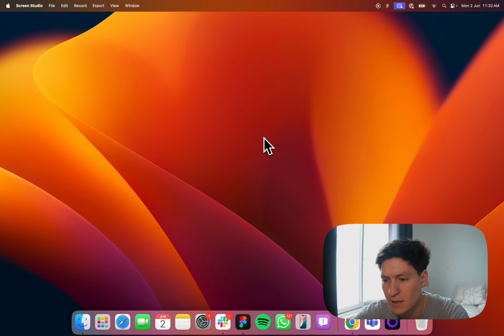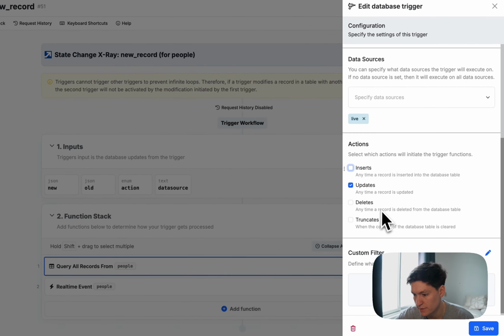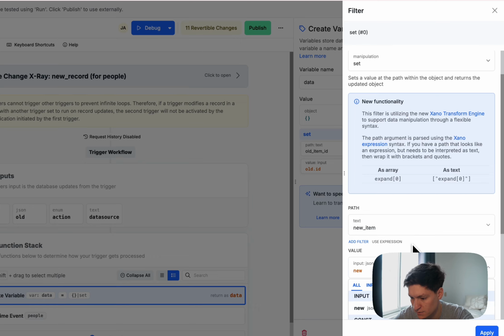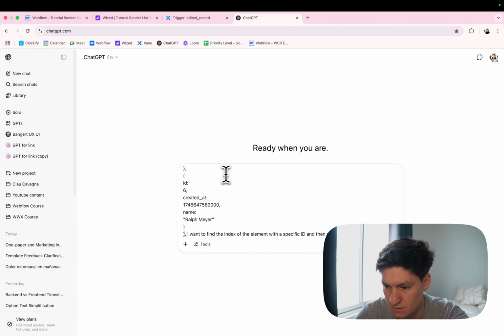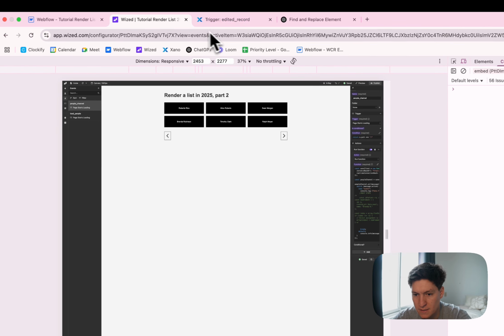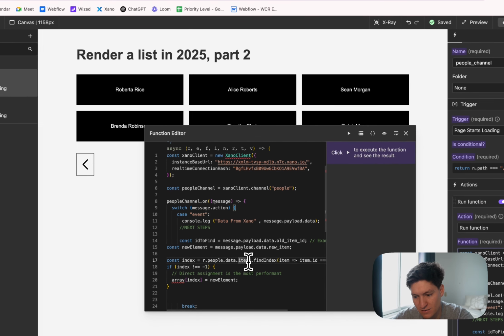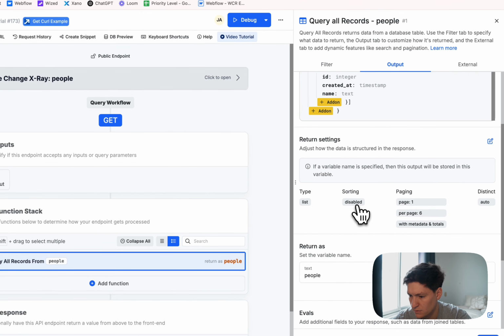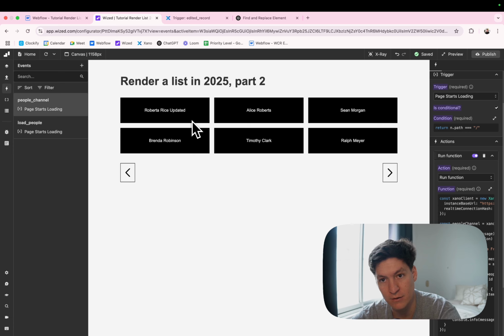How to render a list in 2025, Xano's realtime part 2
Learn how to use Xano's realtime functionality to achieve the best user experience for your web apps.

 / jamesabadf